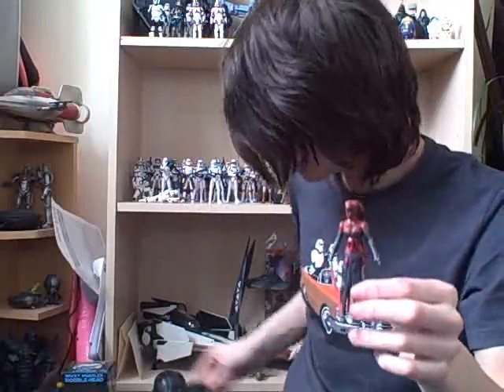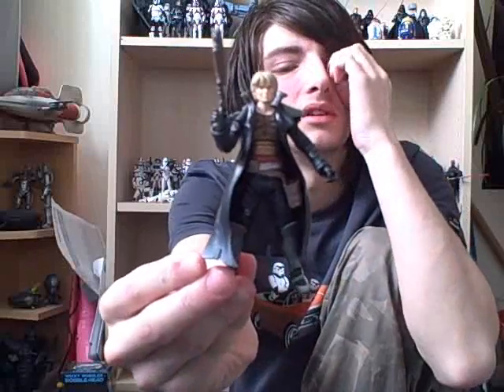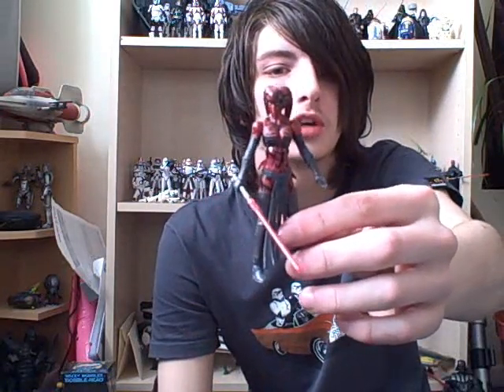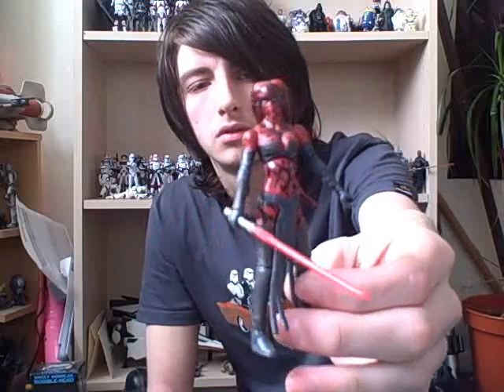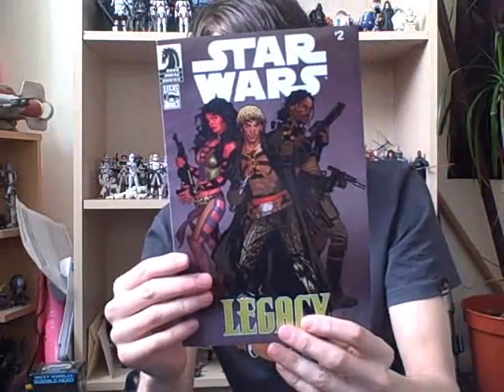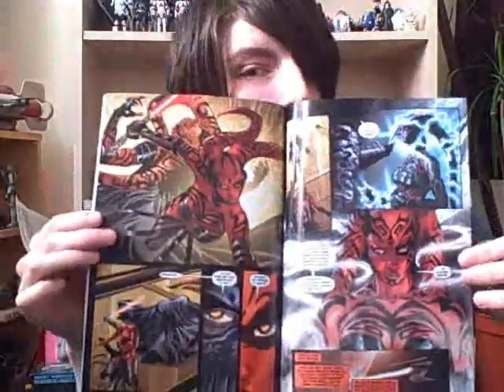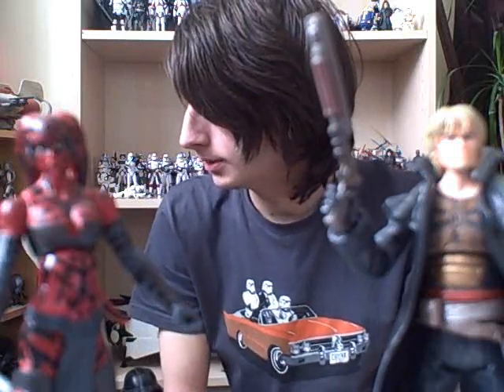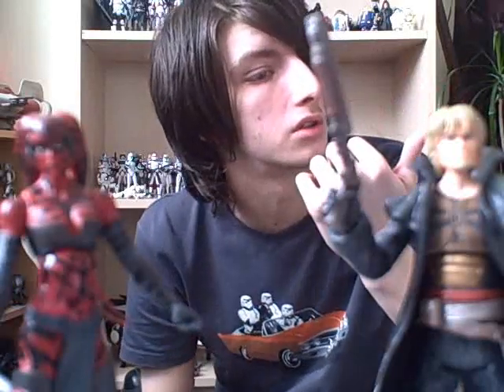Star Wars Comic Pack- Darth Talon & Cade Skywalker!.wmv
A decent set of figures, and great comic, just a shame the reviewer was crappy and the batteries died haha